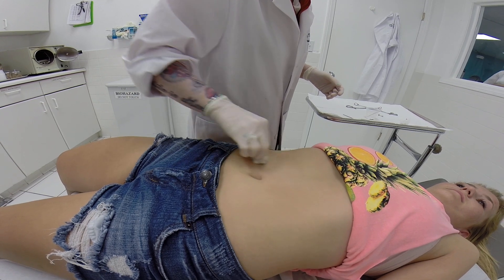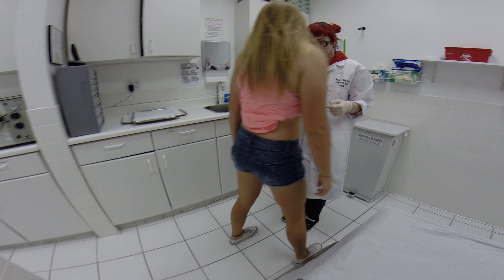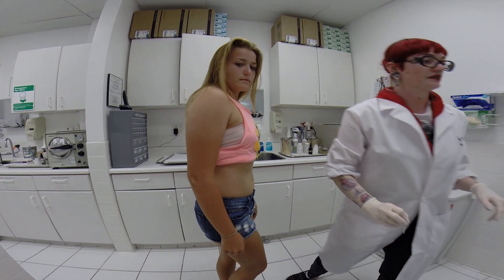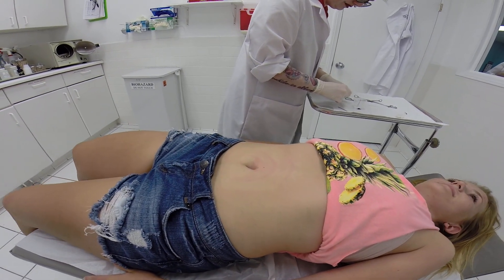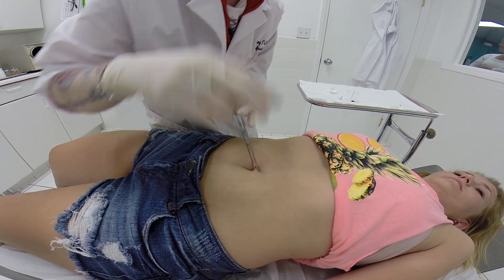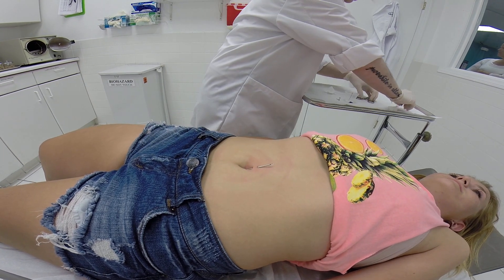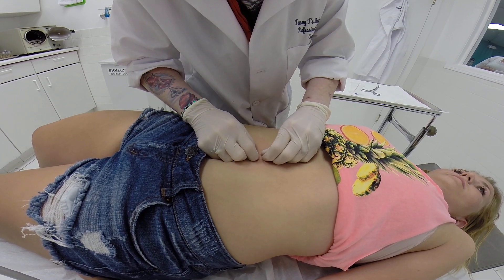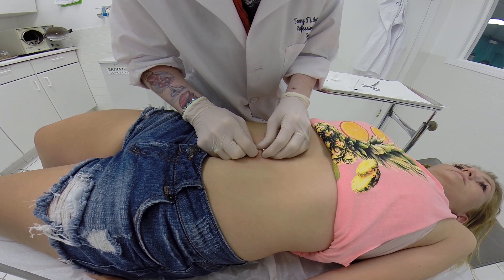Beautiful Navel Piercing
Navel Piercing done at Tommy T's Body Piercing in Huntington Beach California. Implant Grade Body Jewelry